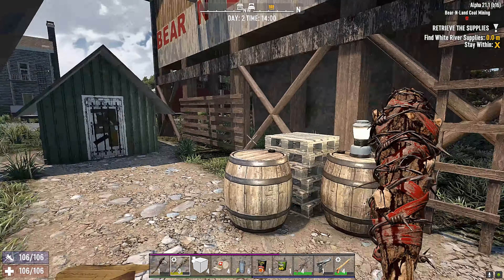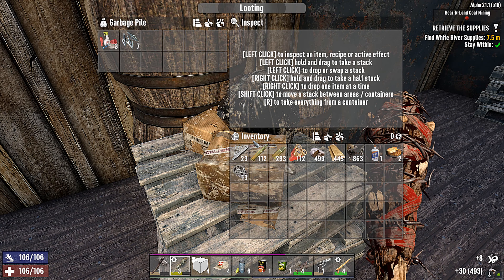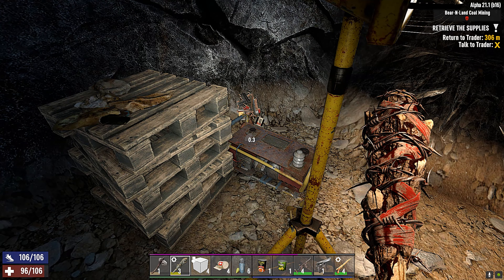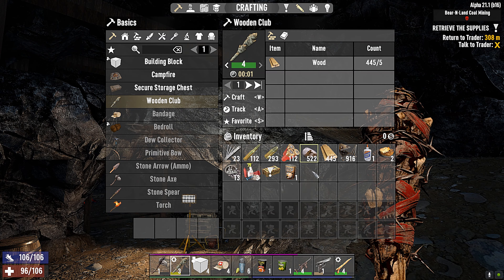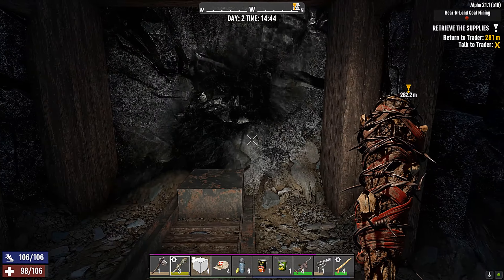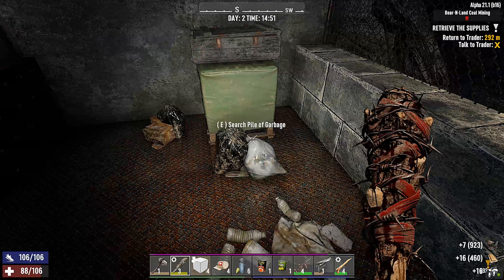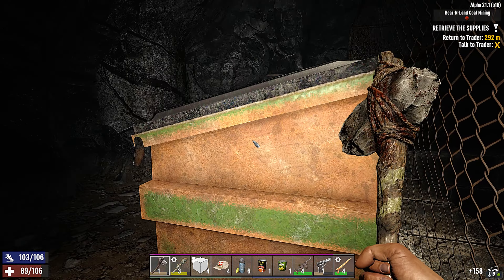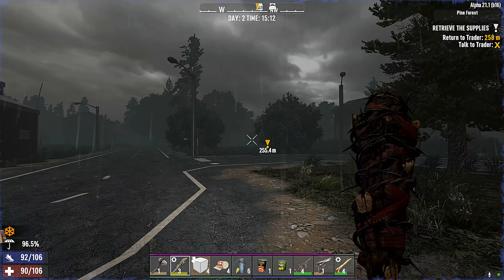POI Infinite | EP # 6 Bear N Land Coal Mining | 7 Days to Die | Alpha 21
The series where we go through every quest-able poi in the game. i will be limited by this map but there should be Hundreds to go through. Join along as we explore the joys of Raiding and Looting.

No Horde Night ( for now )
Map and map settings are available on the intro. (10k map)
Warrior Difficulty
No Air Drops
Rest is Default settings

Discord is somewhere around here.
Twitter is around the same location